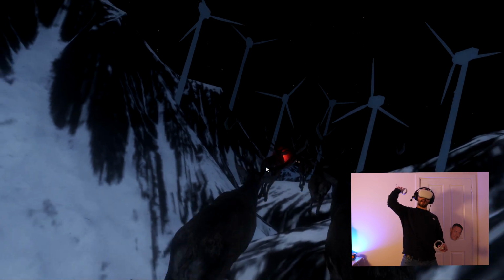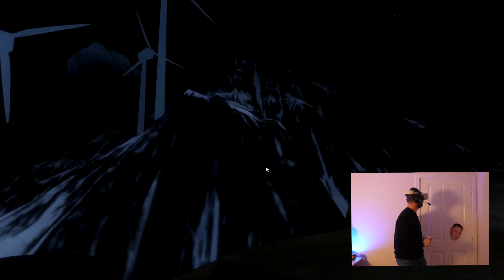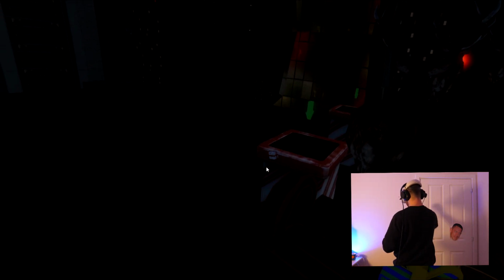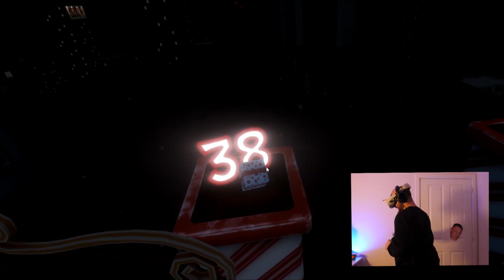Santa Simulator in VR!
Support me and download Royal Archer VR!

Flying Santa's sleigh in Santa Simulator in VR! Playing on the oculus quest 2 in todays video I will be taking the reins to Santa's sleigh and delivering as many presents as I can!

follow all of these or no presents for you!